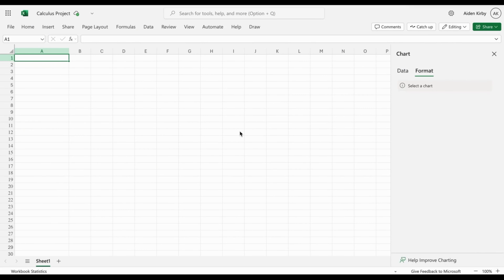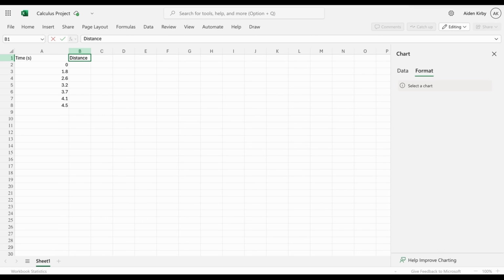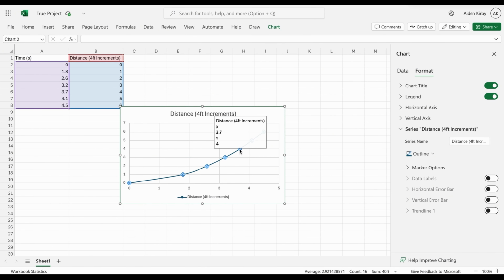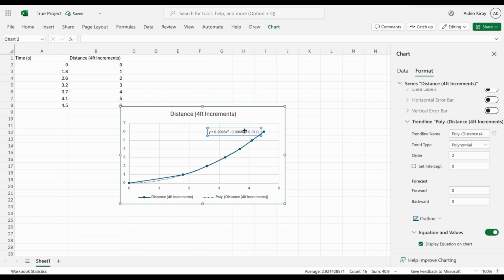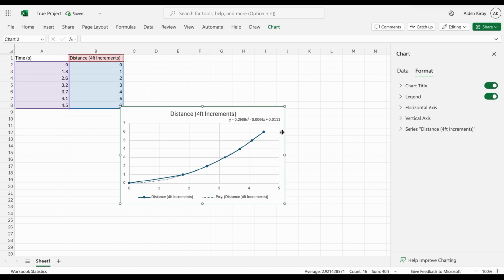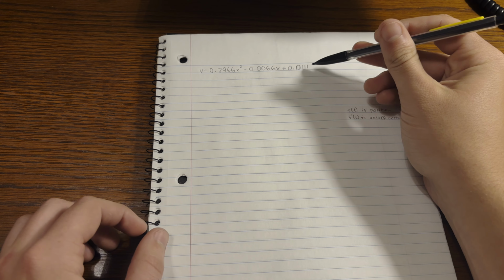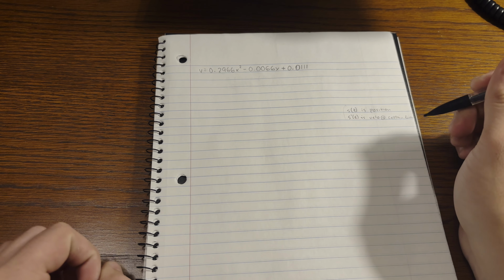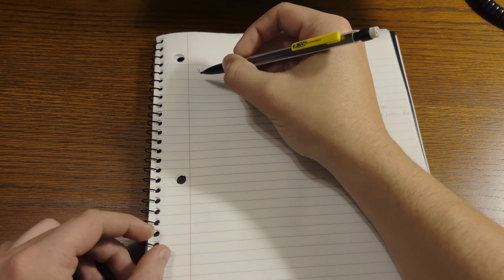Aiden Kirby | Calculus 1 Project